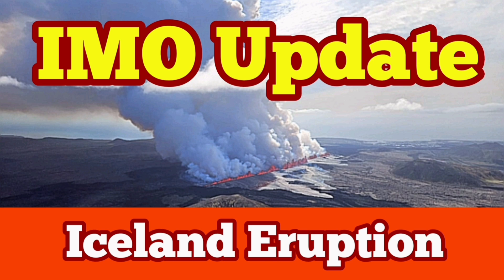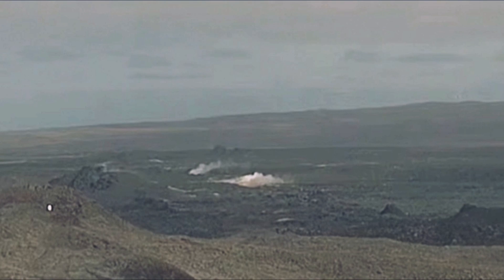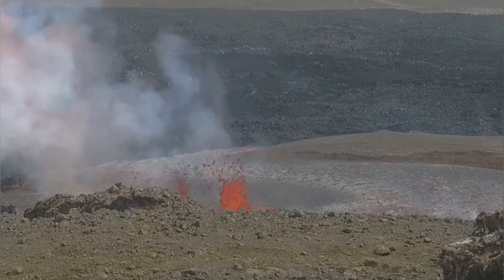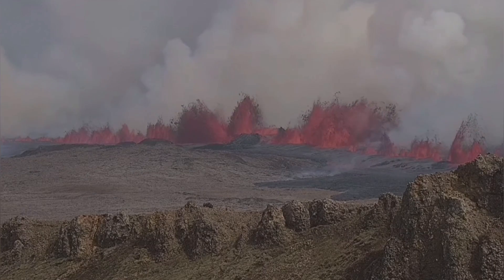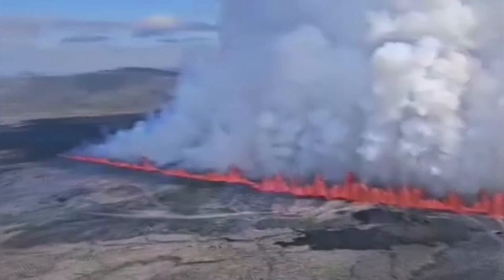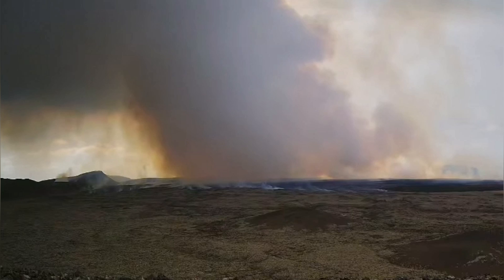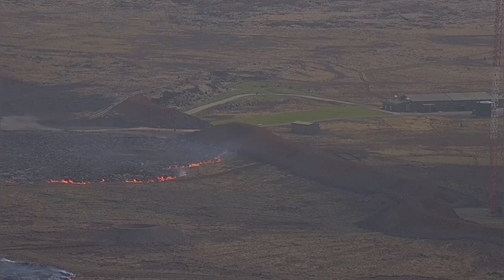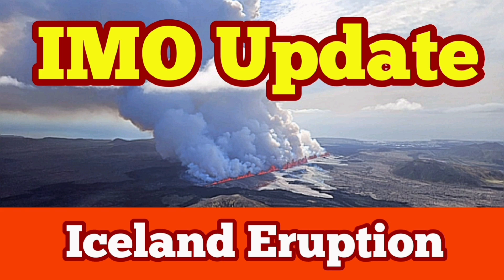IMO Update (29/5/24): Iceland Volcano Eruption, Map, Start, Lava In West Grindavík Wall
An eruption started on the Sundhnúks crater series at 12:46 p.m
The eruption is in the same area as the previous eruption
Heavy flow south of Stóra-Scógfell approaching Grindavíkurveg.
The lava has flowed about 1 km to the west during the first 45 minutes of the eruption.
At: 14:05 the eruption is now about 3.4 km long
The crack has extended further south and is about 300-400 meters north of the March-April crater.
The flow rate of lava is roughly estimated at 1,000 km 3 /s ( correct unit is m3/s).

The lava flows over Grindavíkurveg.
The fissure is now about 3.4 km long.
The flow rate of lava is roughly estimated at 1,500-2,000 m 3 /s.
Seismic activity has decreased rapidly.
It is constantly visible at a GPS station at Svartsengi.
The highest jets are about 60-70 meters.
Lava has reached the defenses west of Grindavík.